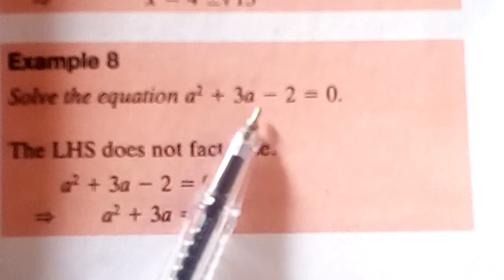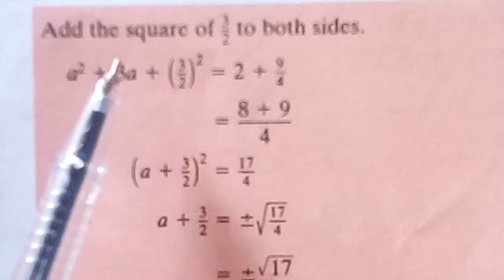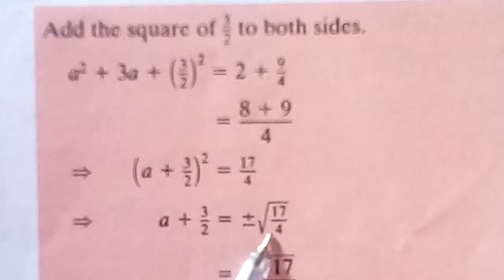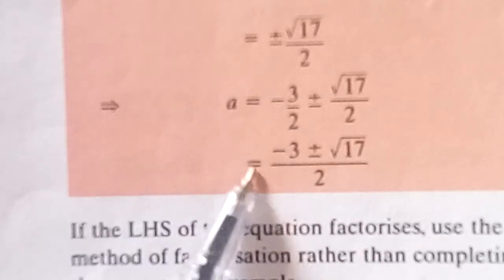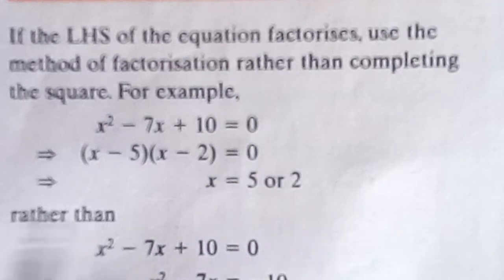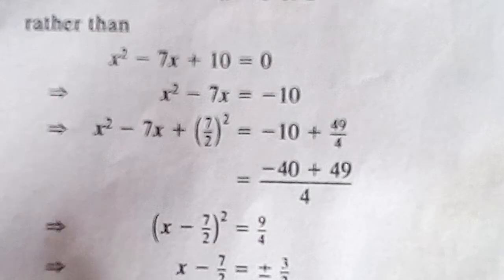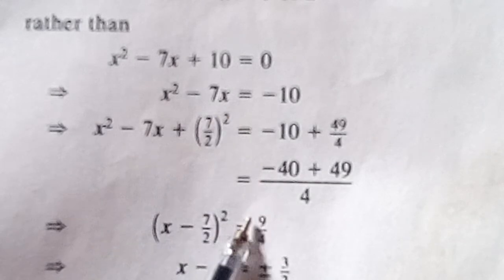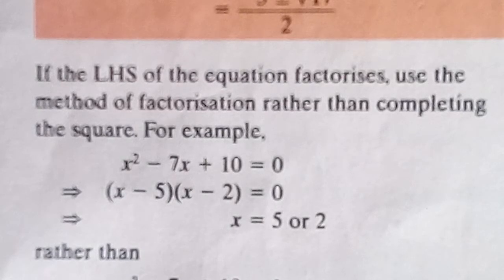Quadratic Equation 3 continuation